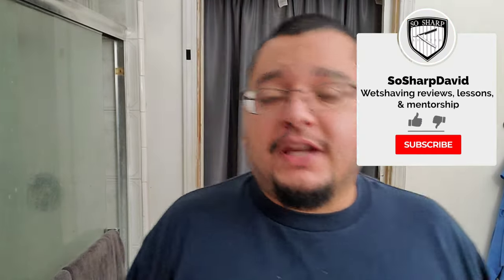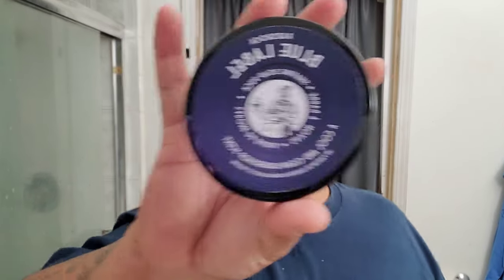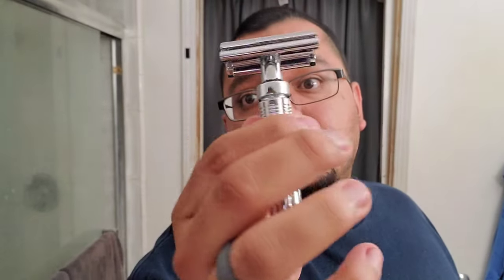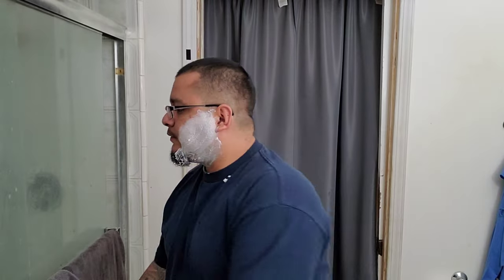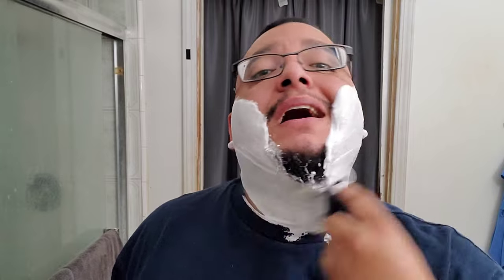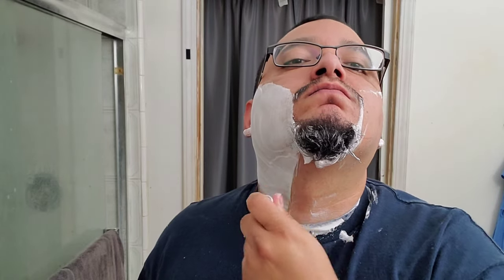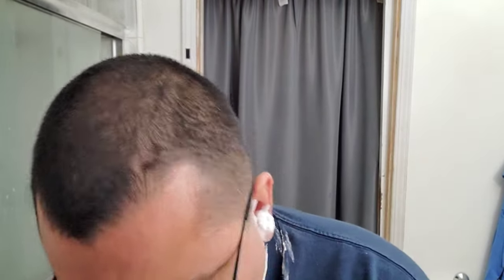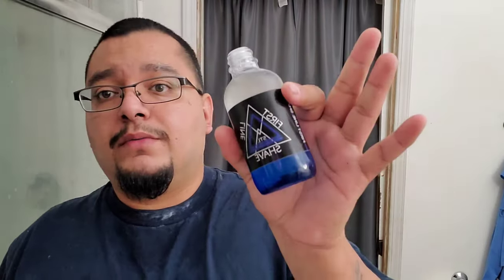Razorock Blue Label ~ Fine Accoutrements Marvel Razor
Or
@sosharpdavid for all my personal exploits.